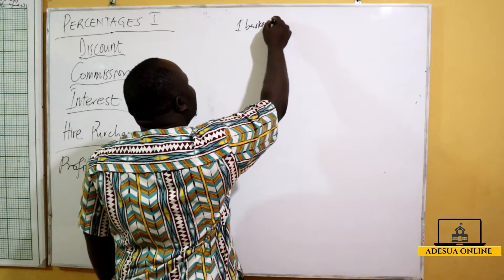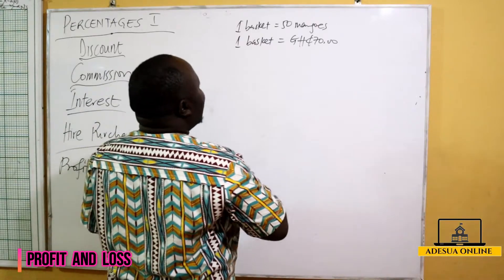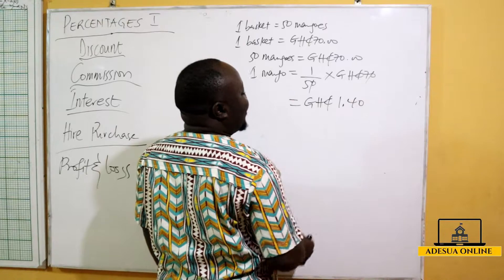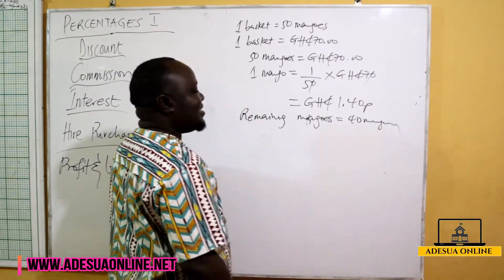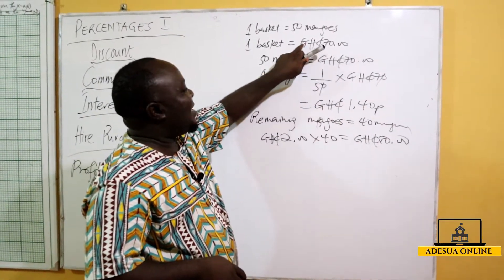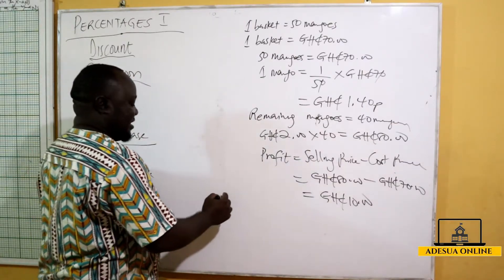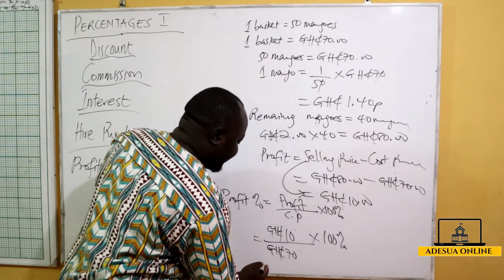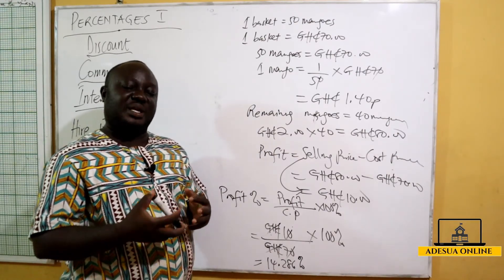SHS 2 Core Mathematics | Profit and Loss